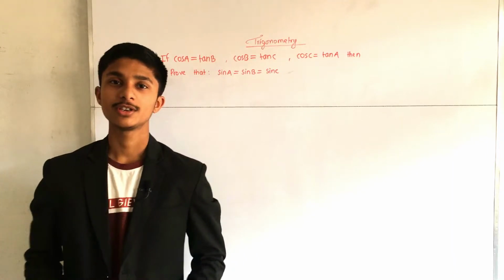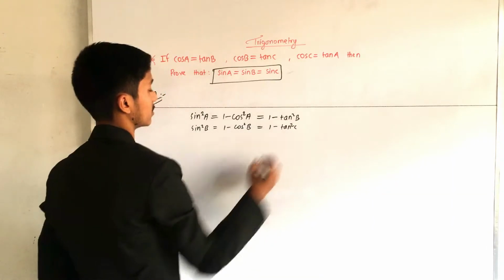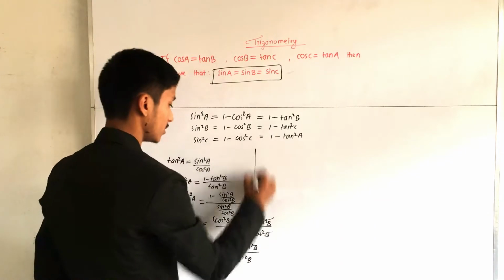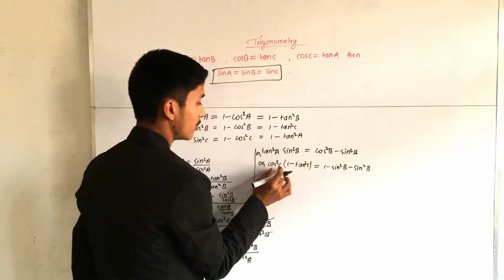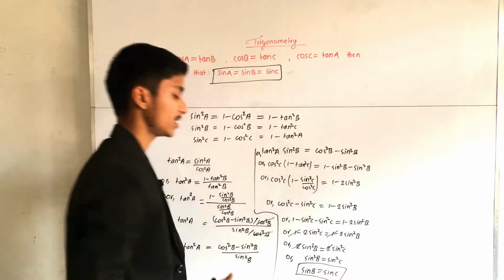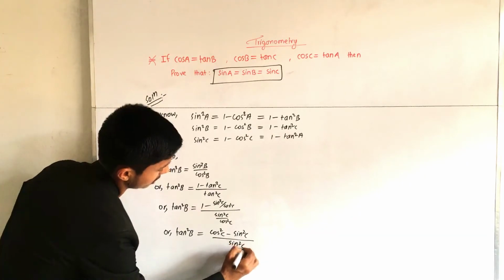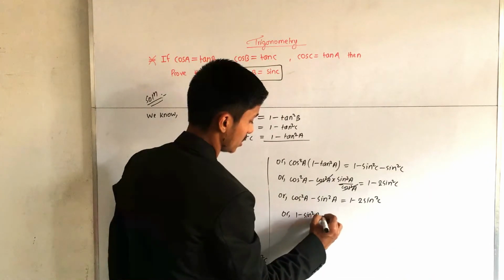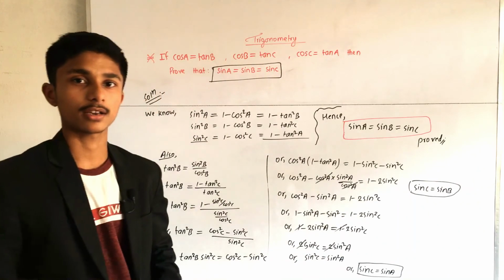If 𝐜𝐨𝐬𝐀=𝐭𝐚𝐧𝐁, 𝐜𝐨𝐬𝐁=𝐭𝐚𝐧𝐂 and 𝐜𝐨𝐬𝐂=𝐭𝐚𝐧𝐀, then prove that : 𝐬𝐢𝐧𝐀 = 𝐬𝐢𝐧𝐁 = 𝐬𝐢𝐧𝐂 ||Incredible_Study 🔥🔥🔥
If 𝐜𝐨𝐬𝐀=𝐭𝐚𝐧𝐁, 𝐜𝐨𝐬𝐁=𝐭𝐚𝐧𝐂 and 𝐜𝐨𝐬𝐂=𝐭𝐚𝐧𝐀, then prove that : 𝐬𝐢𝐧𝐀 = 𝐬𝐢𝐧𝐁 = 𝐬𝐢𝐧𝐂

COMMENT IF YOU HAVE ANY PROBLEM RELATED TO THIS TOPIC.

1. If CosA=tanB , CosB=tanC, CosC=tanA then prove that SinA=SinB=SinC=2sin18°
2. If `cosA=tanB, cos B=tanC, cosC=tanA,` then sin A is equal toIf `cosA=tanB, cos B=tanC
3. Trigonometry: If Cos A= Tan B, CosB = Tan C and Cos C = Tan A then find the value of Sin^2 A
4. Prove that: sin(A+B+C) = cosA.cosB.cosC (tanA + tanB + tanC - tanA.tanB.tanC)

ミ💖 SUPP❤RT ME :-) 💖彡